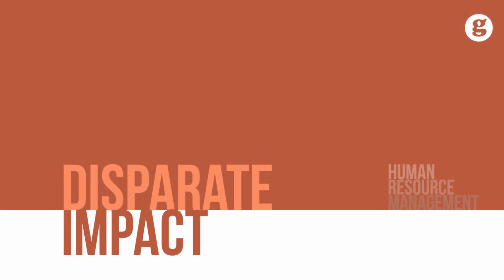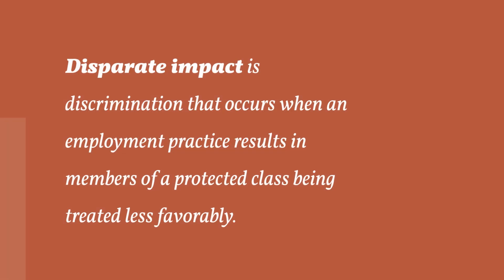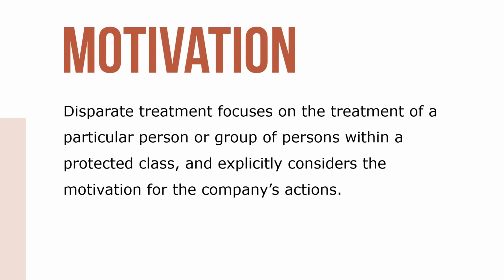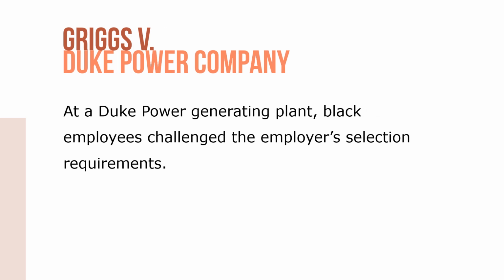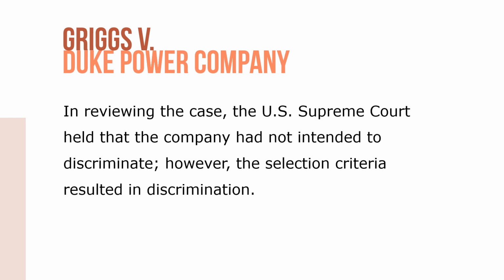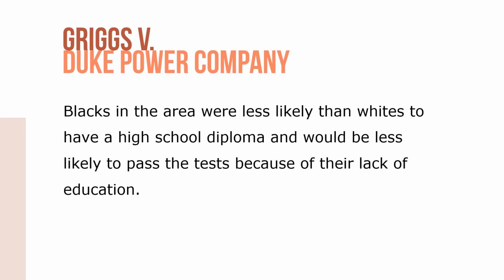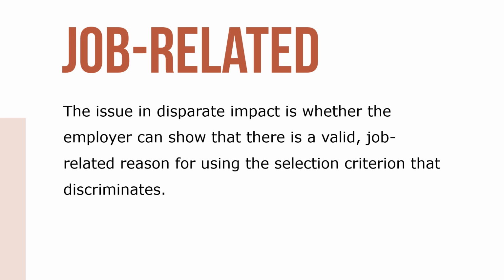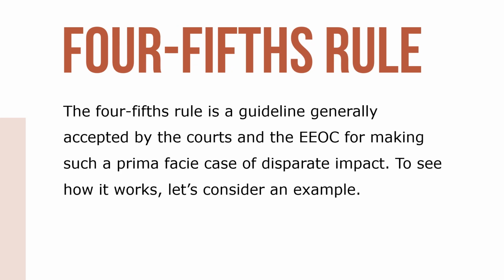Disparate Impact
Discriminatory practices can typically be grouped under one of four categories: disparate treatment, disparate impact, harassment, and retaliation. Disparate treatment refers to intentionally unfair and illegal treatment of a particular individual. But discrimination may also take a more subtle and usually unintentional form, known as disparate impact, or adverse impact.

Disparate impact is discrimination that occurs when an employment practice results in members of a protected class being treated less favorably than members of a non-protected class even though discrimination was not intentional. Disparate impact occurs when a company uses an employment practice that unintentionally discriminates against members of a protected class.

The issue in disparate impact is whether the employer can show that there is a valid, job-related reason for using the selection criterion that discriminates. In establishing selection criteria or deciding who gets raises or promotions or training, managers need to think through the possible outcomes of their choices. Unintentionality is not an acceptable defense in a disparate impact case. Most importantly, using non-job-related criteria for making such decisions ultimately affects the success of the organization as it rewards the wrong behaviors and attitudes. We will discuss these issues in more detail later, after we elaborate on how a plaintiff can make a case that disparate impact has occurred.

make a case for disparate impact, the plaintiff must first demonstrate that the outcome of the employment practice was less favorable for his or her protected class than for the majority. The four-fifths rule is a guideline generally accepted by the courts and the EEOC for making such a prima facie case of disparate impact. To see how it works, let’s consider an example.

As a manager, you should not try to “hire by the numbers.” A manager should not simply calculate how many minority group members need to be hired and hire that many to be in “compliance” based on the four-fifths rule.